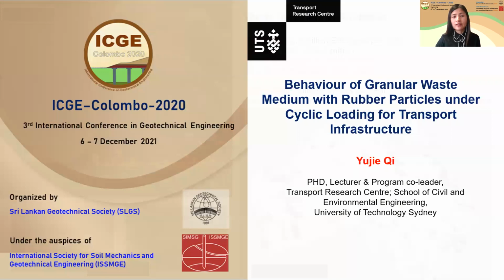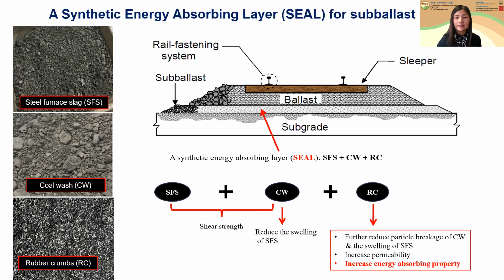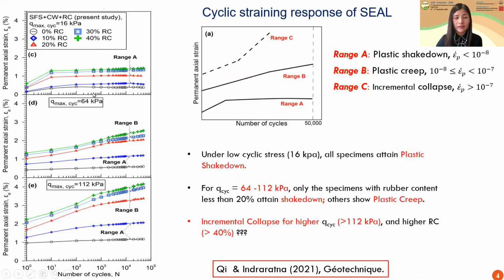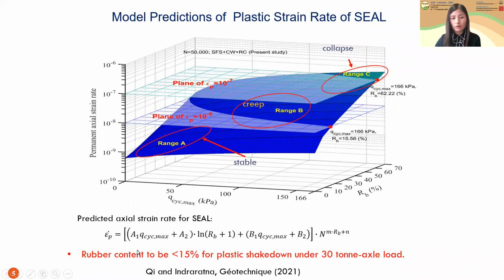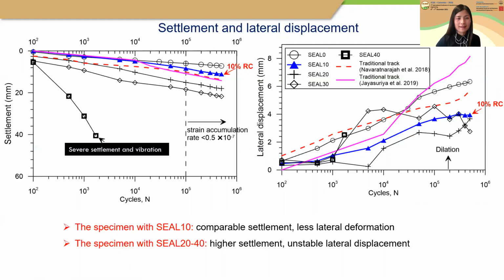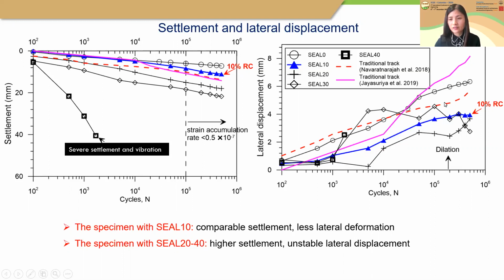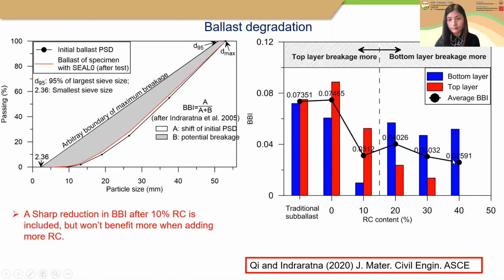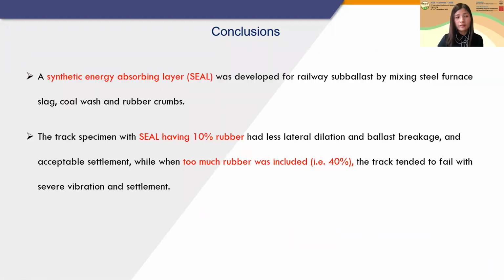ICGE2020 | Transportation Geotechnics | Behaviour of Granular Waste Medium with Rubber Particles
Behaviour of Granular Waste Medium with Rubber Particles under Cyclic Loading for Transport Infrastructure
Yujie Qi (School of Civil and Environmental Engineering, University of Technology Sydney, Australia)
Buddhima Indraratna (ARC Industrial Transformation Training Centre for Railroad Technologies (ITTC-Rail), University of Technology Sydney, Australia)
Ana Heitor (School of Civil Engineering, University of Leeds, Leeds, UK)
Jayan S. Vinod (ARC Training Centre for Advanced Technologies in Rail Track Infrastructure (ITTC-Rail), University of Wollongong, Australia)
Chathuri M. K. Arachchige (Transport Research Centre, University of Technology Sydney)